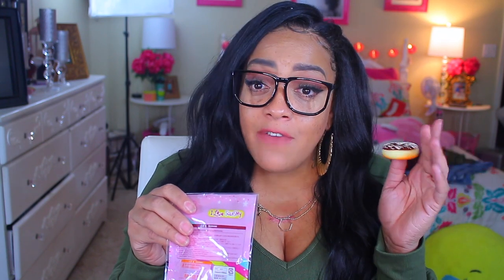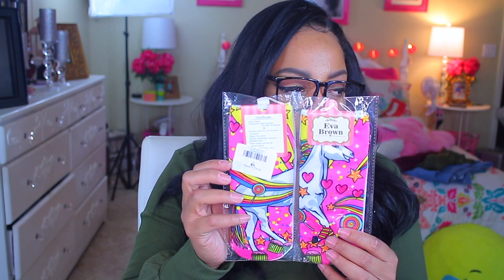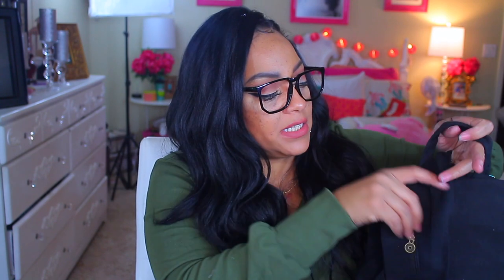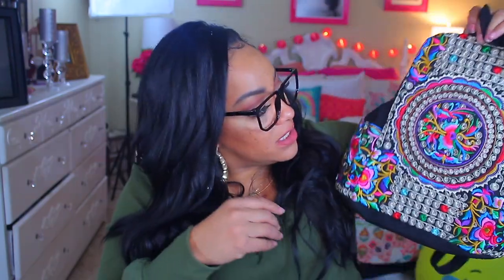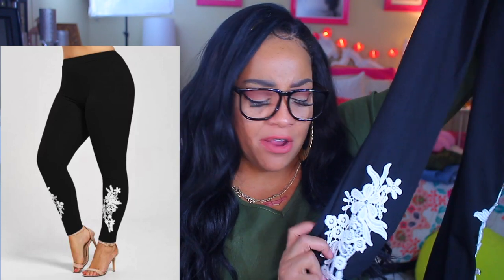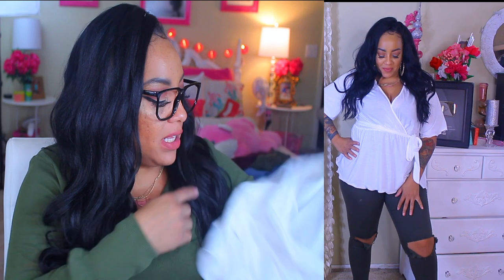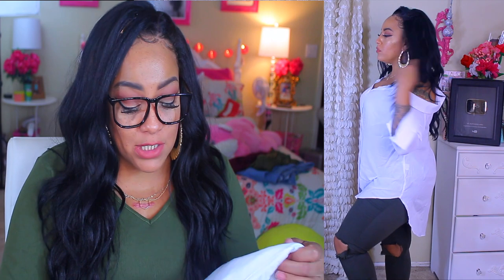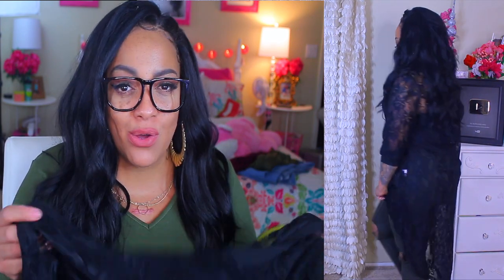CHEAP & CUTE ROSEGAL TRY ON HOUSE DECOR & MORE HAUL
One Side 3D Donuts Printed Crazy Ankle Socks - White
One Side 3D Panda Baby Printed Crazy Ankle Socks - White
Random Slow Rising Simulated Doughnut Squishy Toy - Random Color
Plus Size Button Up Drop Shoulder Blouse - White - 3xl
Wall Hanging Wood Grain Flower Tapestry - Blue - W59 Inch * L59 Inch
Night Sky Printed Tapestry Microfiber Wall Hanging - Blue - W59 Inch * L59 Inch
Peacock Feather Printed Wall Hanging Tapestry - Colorful - W59 Inch * L59 Inch
Stylish Plastic Square Optical Frames Cool Eyeglass Frame Decoration for Boy Girl (Black)